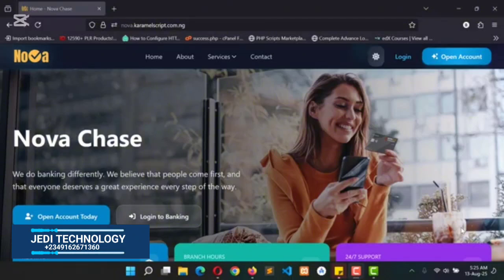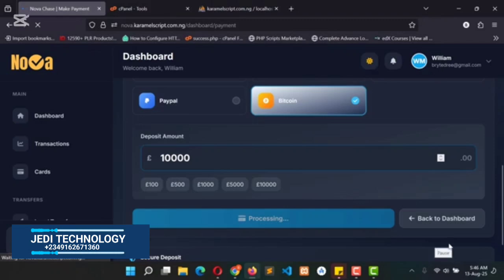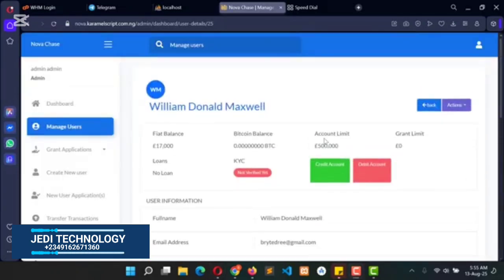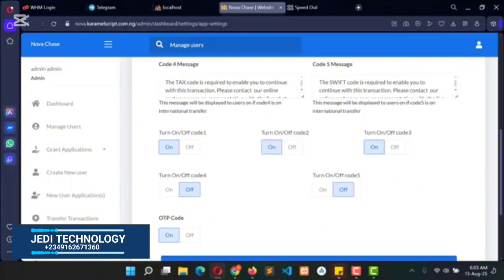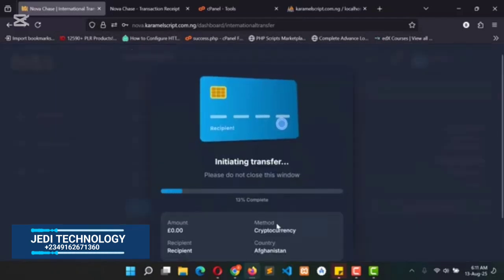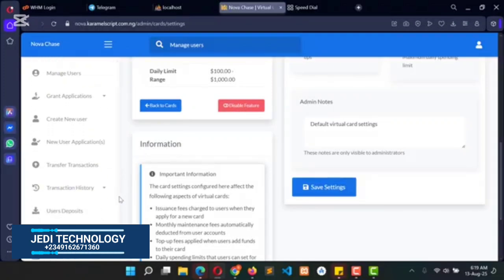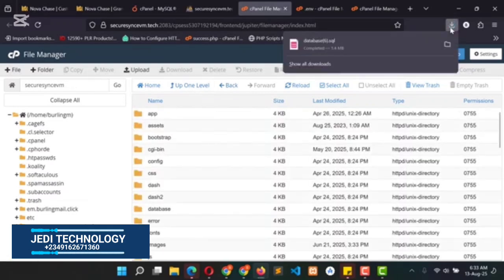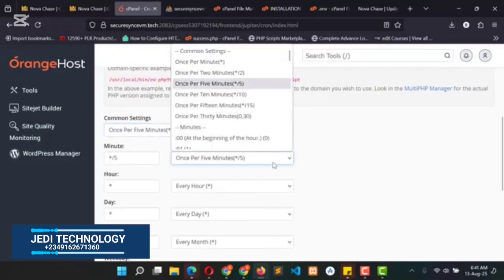HOW TO DESIGN A NOVA REMEDY CHASE ONLINE BANKING WEBSITE IN LESS THAN ONE HOUR SEFTON BANK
Ready to launch your own online banking website in less than 60 minutes? In this step-by-step tutorial, I’ll show you how to set up and design a fully functional and professional-looking online banking system, perfect for  banking demos, or client portfolios.

This tutorial is perfect for:

Developers creating demo projects

Web designers building client mockups

download sources code online

Call me or Chat me on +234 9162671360

Full Features

Multicurrency
Local & International Transfer
Crypto balance & crypto transfer
Virtual Card
Grant application
Loan application
etc

👉  Arbitrage Websites
👉  E-commerce Websites
👉  Lotto Websites
👉 Betting Website
👉 Logistics Website
👉 Casino Website

W h a t s a p p    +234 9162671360

These videos are strictly for educational and training purposes, therefore I do not guarantee that you will make as much more money as I do.